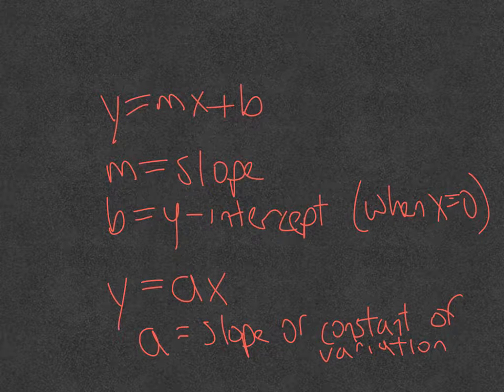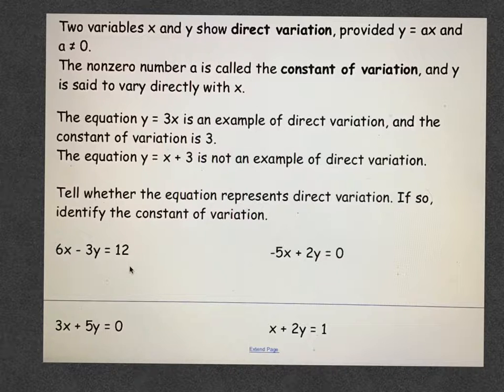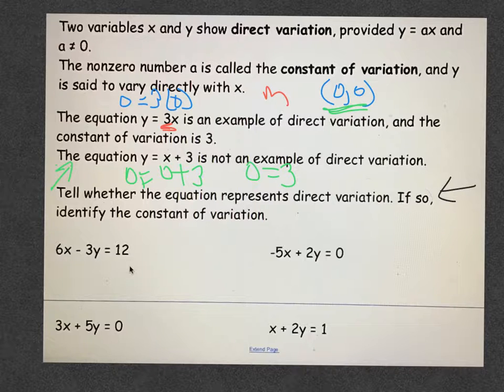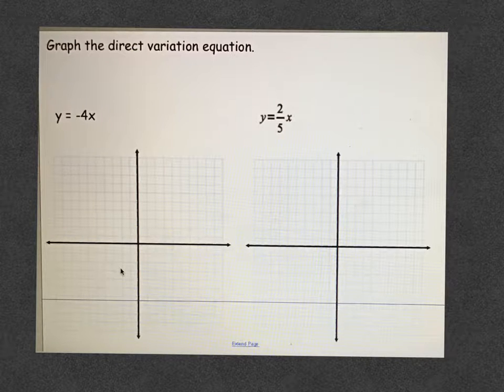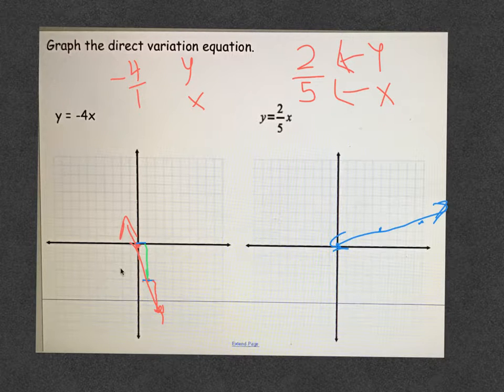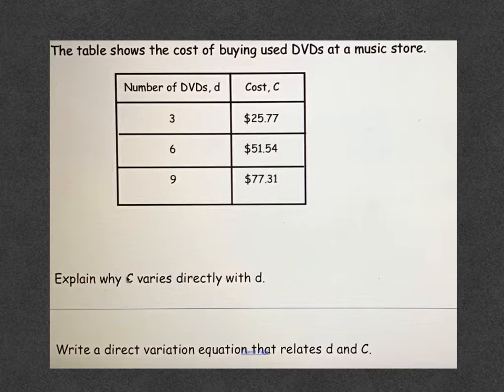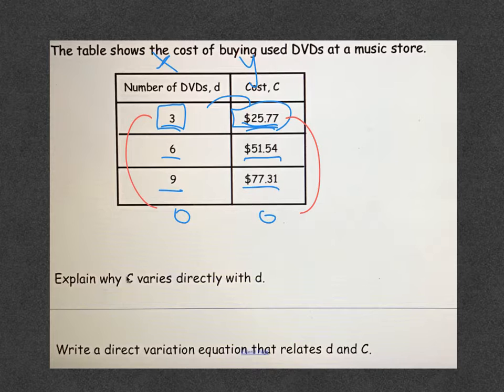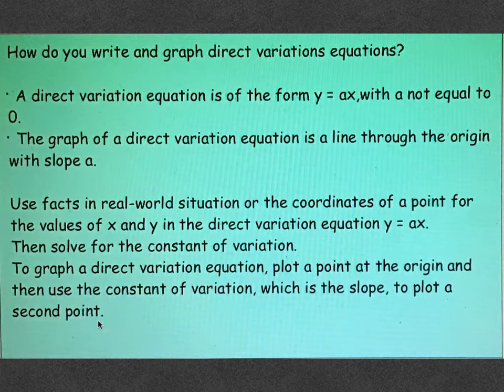4-6 Direct Variation